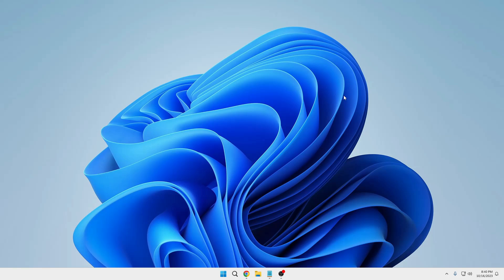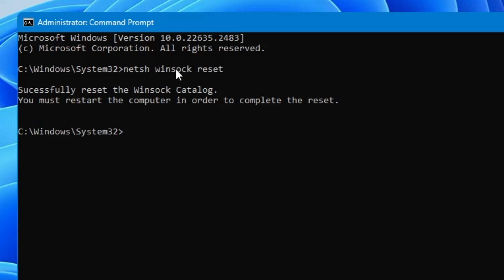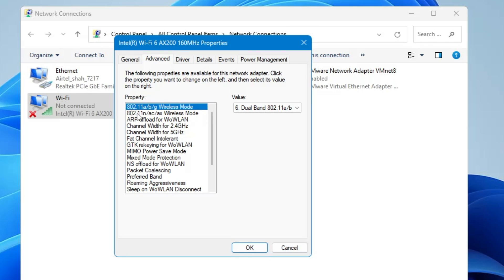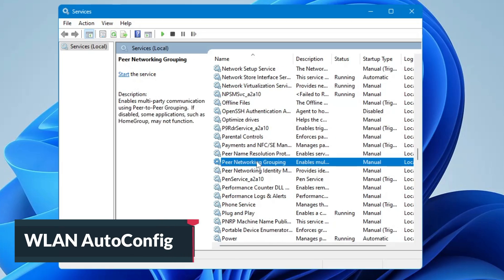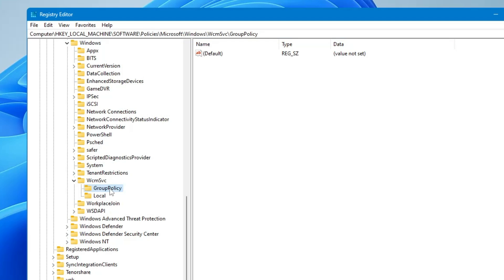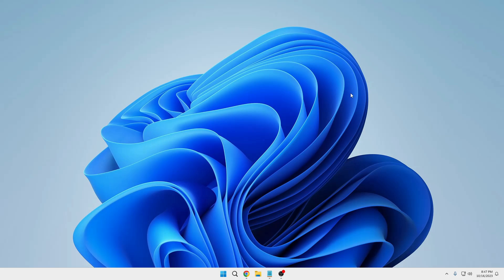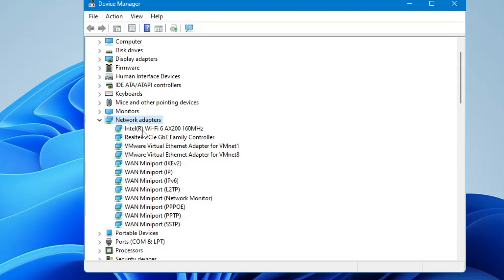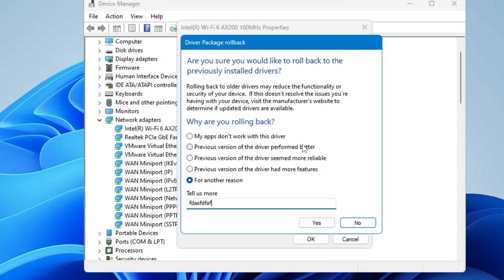FIX Internet Keeps Disconnecting While Playing Games in Windows 10/11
FIX Internet Keepswifi keeps disconnecting and reconnecting  Disconnecting While Playing Games in Windows 10/11
Hello everyone, if your Wi-Fi is getting disconnected frequently while playing games then apply these powerful solutions to fix the problem.

Timestamps
00:00 - About the Problem
00:30 - Reset Network with CMD
01:32 - Wifi Adapter settings
02:40 - Restart WLAN Auto config services
03:22 - Modify Registry
04:52 - Disable Metered connections and switch to private network
05:32 - Device Manager settings

CMD Commands
    ipconfig /release
    ipconfig /renew
    ipconfig /flushdns

Registry key names
  fMinimizeConnections
  fSoftDisconnectConnections

☑ Watched the video!
☐ Liked?